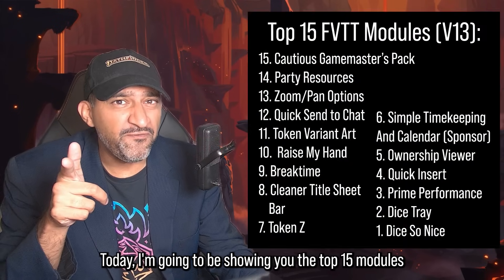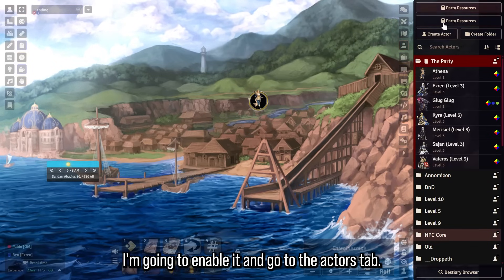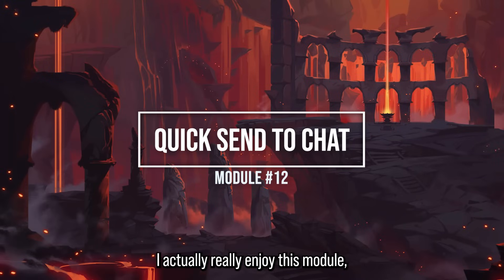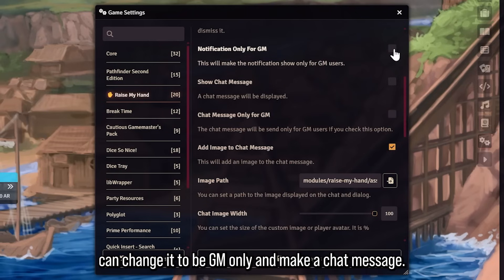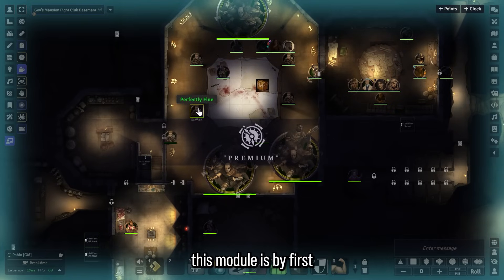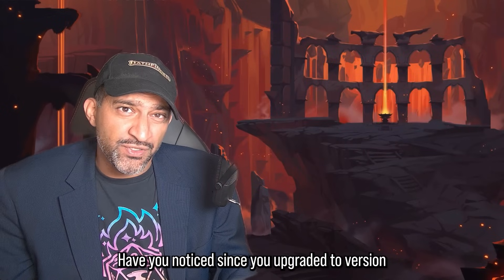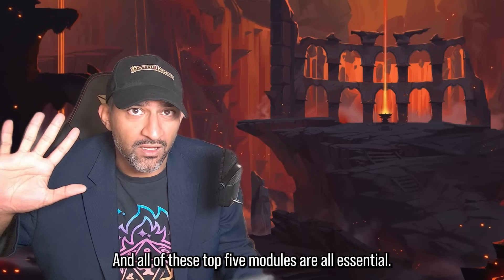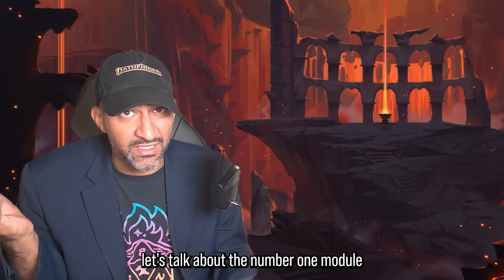My Top 15 ESSENTIAL Modules For V13 Foundry VTT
In this video I talk about the 15 modules I most like for basic functionality for Foundry VTT V13. Most of these modules I use on the regular, and some of these I couldn't run Foundry Virtual Tabletop without!

Timestamps:
0:00 Intro
0:44 15 - Cautious Gamemaster's Pack
1:35 14 - Party Resources
2:35 13 - Zoom/Pan Options
3:30 12 - Quick Send to Chat
4:10 11- Token Variant Art
5:05 10 - Raise my Hand
6:01 9 - Breaktime
6:54 8 - Cleaner Title Sheet Bar
7:39 7 - Token Z
8:19 6 - Simple Timekeeping and Calendar (Sponsor)
9:49 5 - Ownership Viewer
10:38 4 - Quick Insert
11:37 3 - Prime Performance
11:58 2 - Dice Tray
12:29 1 - Dice so Nice
13:24 Outro